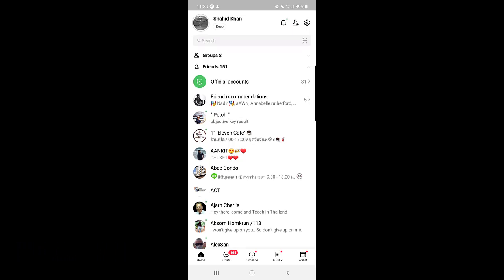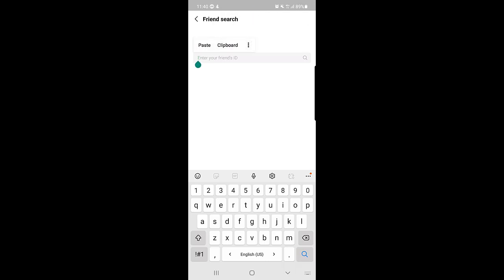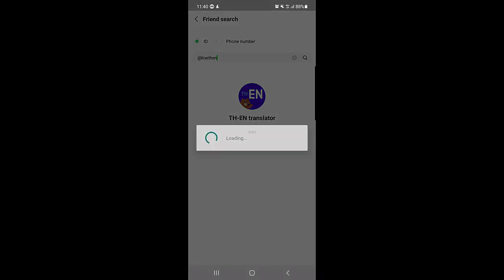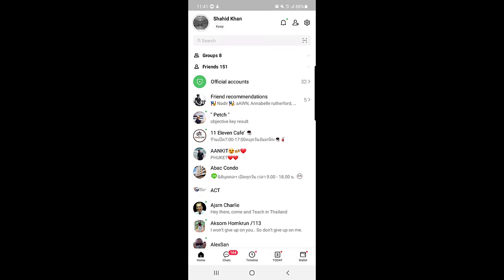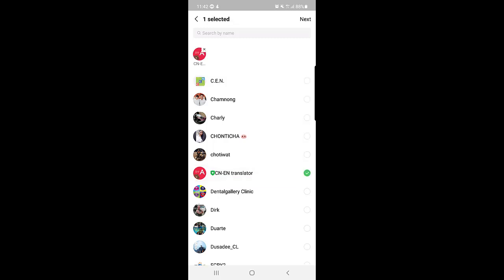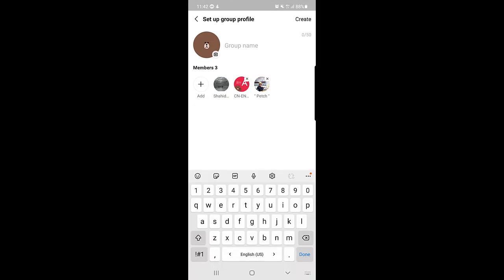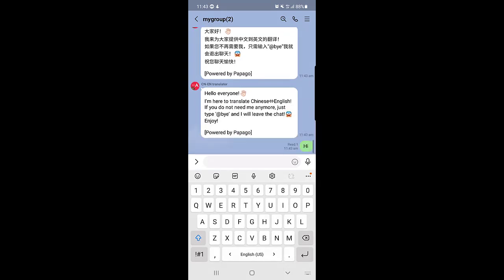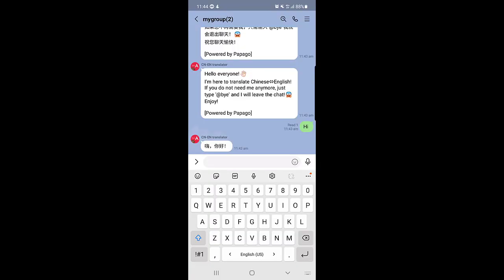How to Add Translator on Line App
line app, in this line app tutorial you will be learning add translator on line app, so if you want to add translator in line app then you should watch this tutorial till the End.